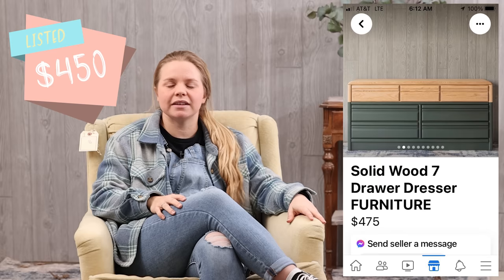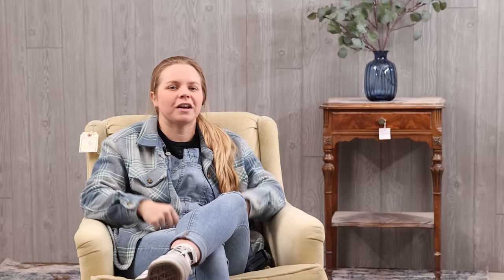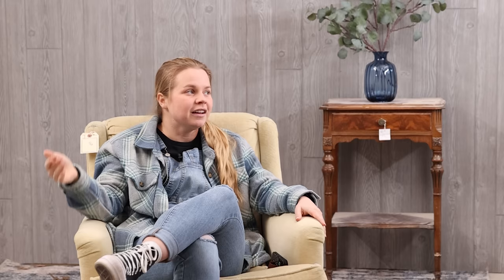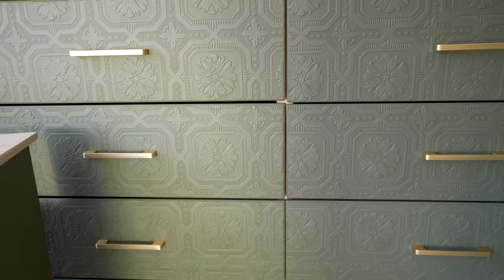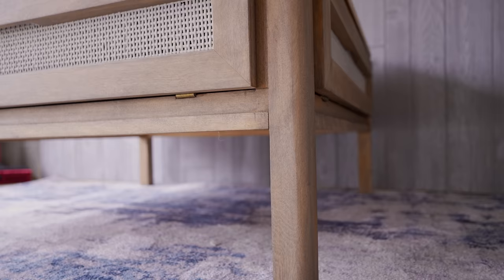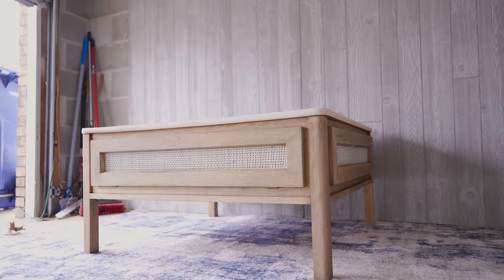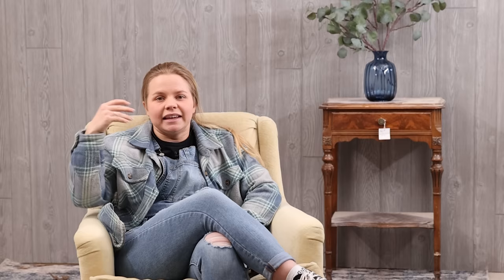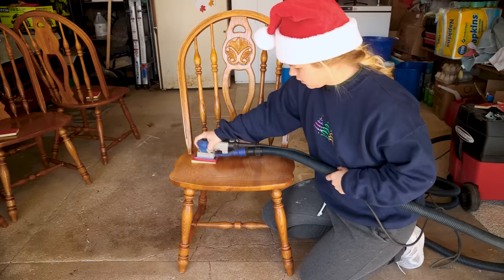I FLIPPED 12 Pieces of Furniture in 1 Month & THIS IS HOW MUCH I MADE!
Thank you all for your support throughout December and the rest of 2022! We had so much fun with the 12 days of Flipmas and wanted to end it on a high note with a profit breakdown for you guys! It was a HUGE success and gets us so excited for what’s to come in 2023!

🤑 Profit: $2,325 🤑

Ryobi Electric Screwdriver
Ryobi Drill
Ryobi Brad Nailer
Chapters:
00:00 INTRO
00:34 Day 1 $1800 High-End Dresser DUPE
04:22 Day 2 Vintage Velvet Chairs
06:15 Day 3 Dipped Wood Dresser
09:14 Day 4 French Provincial Dresser
12:02 Day 5 Trashed to Treasure MCM Dressers
15:32 Day 6 White Furniture
19:31 Day 7 IKEA Tarva Hack
23:51 Day 8 LANE Cedar Chest Makeover
28:06 Day 9 Coffee Table Furniture Flip
31:07 Day 10 4 Drawer MCM Chest
35:39 Day 11 Green Pour Over Dresser
41:06 Oak Table & Chairs Makeover
45:05 TOTAL PROFIT & GIVEAWAYS

~Lauren